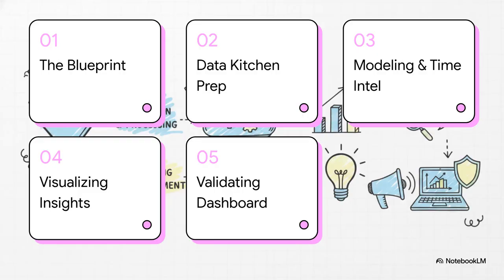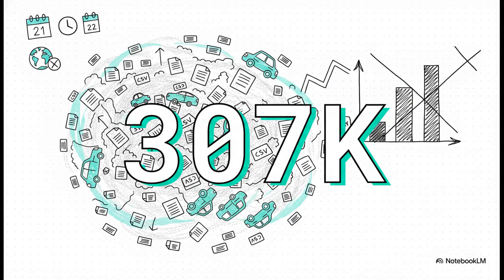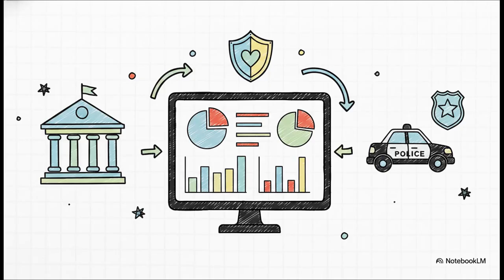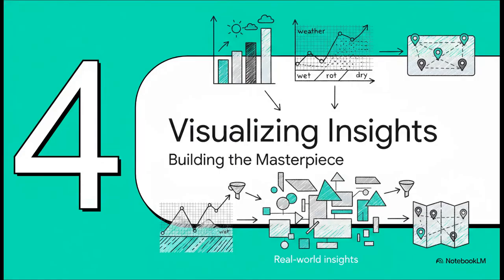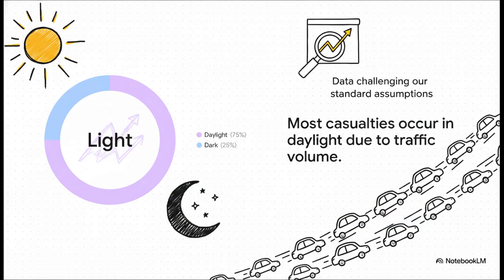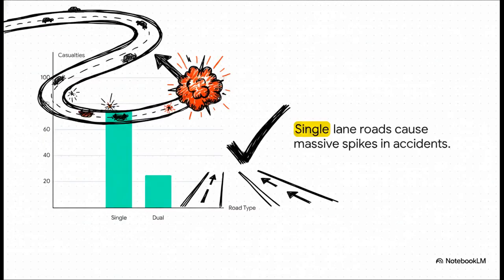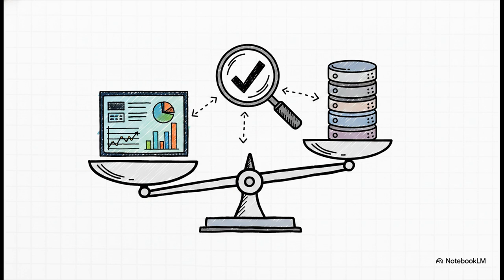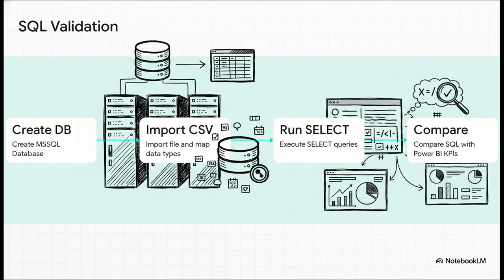Primary Choice: Data Analyst Full Project Tutorial | SQL, Excel, Power BI & Tableau | Dashboard 2026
Master the Data Analyst workflow with this End-to-End Portfolio Project. Learn to build a professional Road Accident Dashboard using SQL, Excel, Power BI, and Tableau in one comprehensive tutorial

[About the Project] In this 6-7 hour masterclass, we move from beginner to advanced levels, tackling a real-world business problem: Road Accident Analysis for 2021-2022

You will perform requirement gathering, data cleaning, data modelling, and advanced visualisations to provide insights to stakeholders like the Ministry of Transport and emergency services

SQL (MSSQL Server): Firing complex queries, using CASE statements, and validating dashboard data against the database

Power BI: Data cleaning in Power Query, building date tables, and creating dynamic KPIs using DAX

Tableau Desktop: Designing interactive dashboards with Sparklines, LOD calculations, and Year-on-Year (YoY) growth analysis

Excel: Advanced Pivot Tables, data processing, and dashboard formatting

Power BI: June 2023 Release (v2.118)

Tableau Desktop: v2022.3.0

SQL: MSSQL Server Management Studio v19.2

Excel: MS Office 2021

[Project Chapters/Timestamps] 0:00 - Introduction & Project Overview 0:15 - Requirement Gathering & Stakeholders
 0:30 - Raw Data Overview (3.07 Lakh Rows)
 1:00 - Part 1: Power BI Start-to-End Build
 2:30 - Data Cleaning & Power Query
 3:15 - DAX Measures & YoY Growth Calculations
 4:00 - Part 2: SQL Server Project & Business Queries
 5:00 - Data Validation: SQL vs Dashboards
 6:00 - Part 3: Tableau Desktop Interactive Dashboard
 7:00 - Part 4: Excel Data Processing & Dashboarding